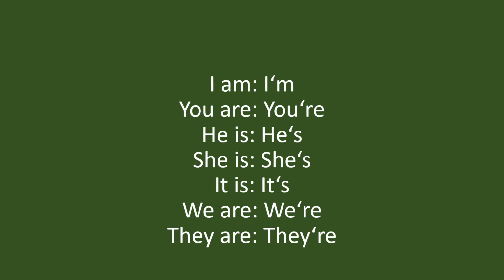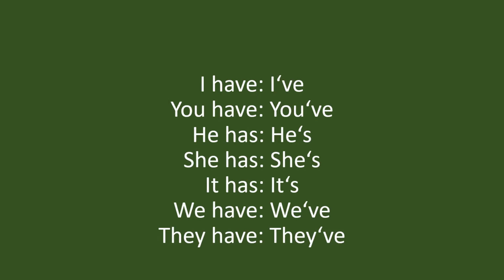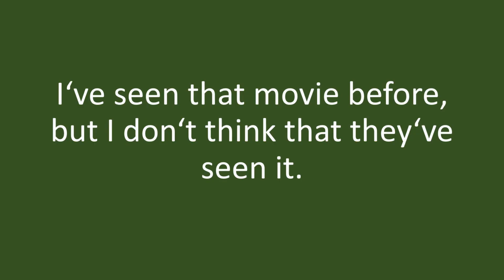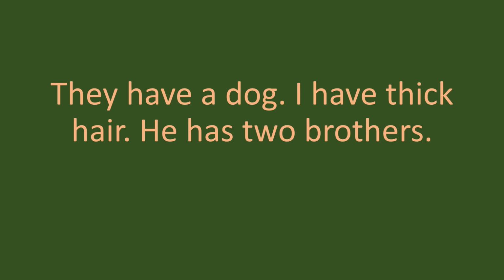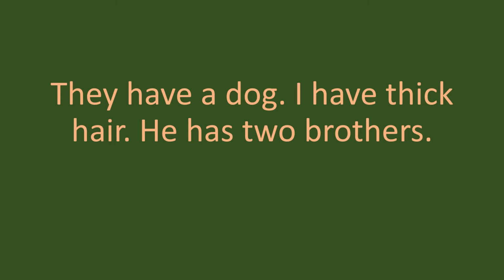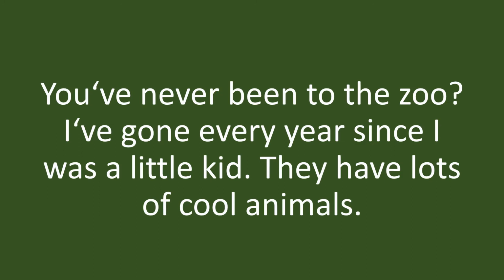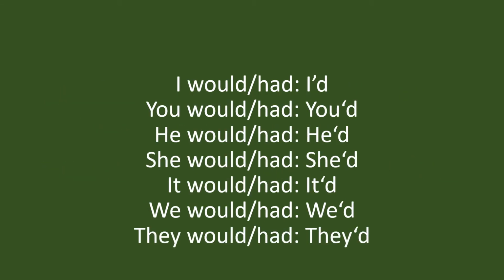How To Sound Natural Speaking English: Contractions Part 1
Learn how to sound natural speaking English with this effective method. Sound and speak more like a native speaker. In this video you will learn about how contractions work and how to use them. Contractions are extremely important to use if you want to sound as natural as possible when speaking English.

I am happy to answer any questions in the Comment Section!